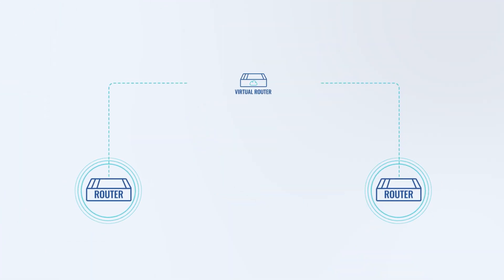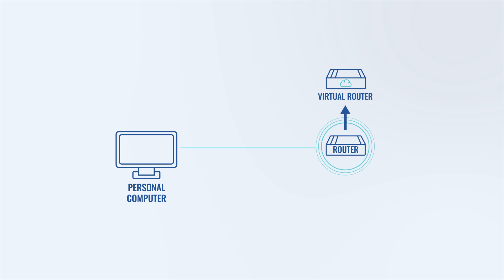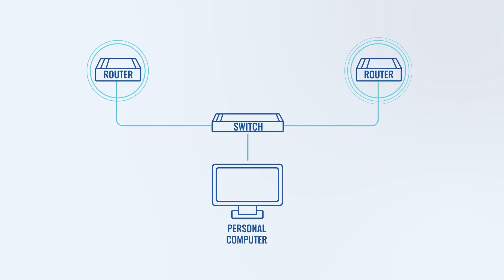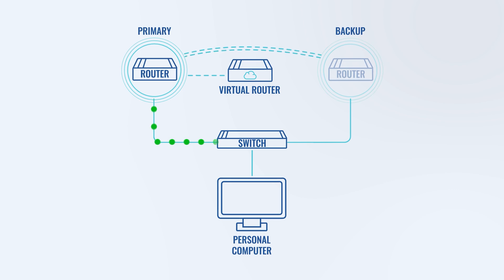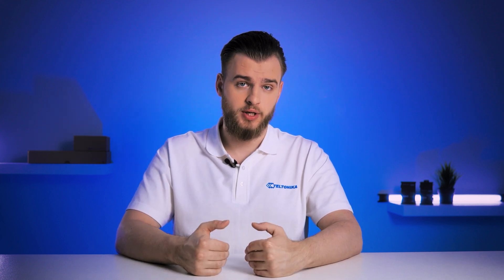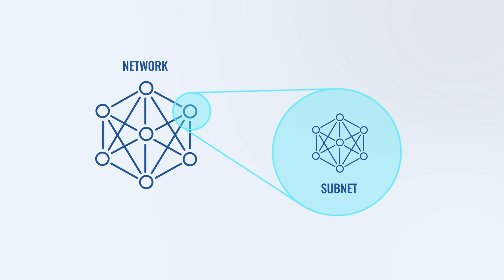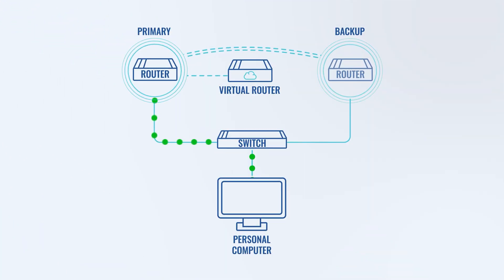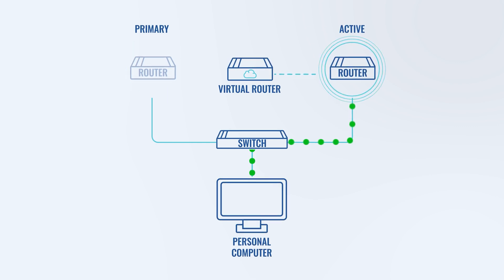What's VRRP? | Network Essentials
In this episode, we explore VRRP (Virtual Router Redundancy Protocol), a key feature in our RutOS software. VRRP ensures high availability by creating a virtual router using multiple physical routers. It allows host devices to use a virtual gateway for uninterrupted network access, even during router failures. Learn how VRRP works, its implementation, and its benefits for network redundancy and minimal downtime.